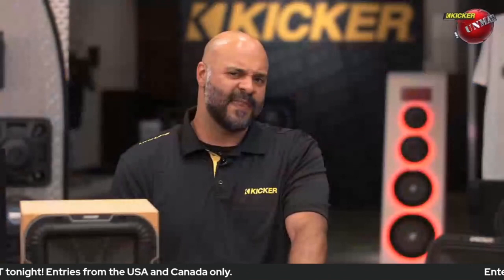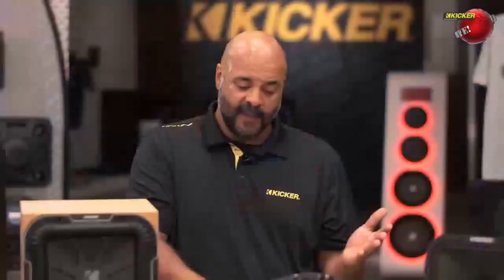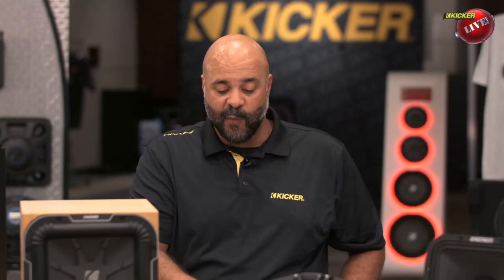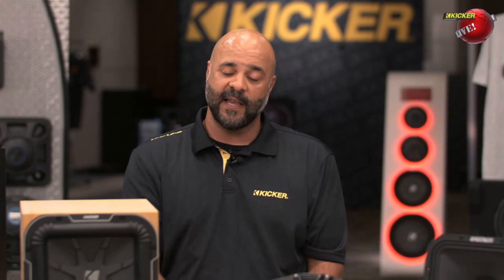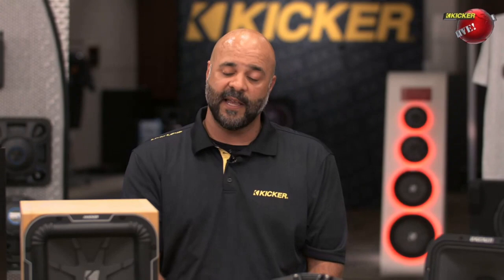Technical speaker specs: BL, QMS/QES, - Kicker UnMasked - Shorts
We answer questions about technical speaker specs (called T/S parameters). On this episode of UnMasked Shorts, we answered:

-What is BL?
-What is total Q, and how does it relate to speaker control?